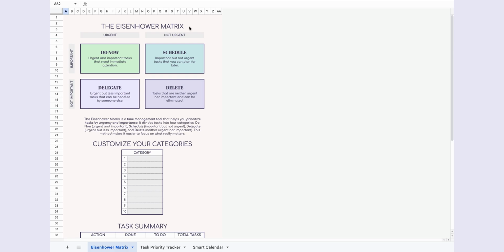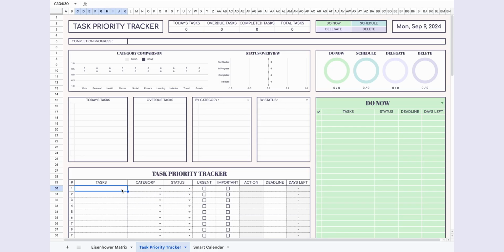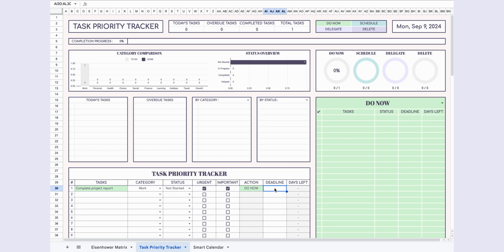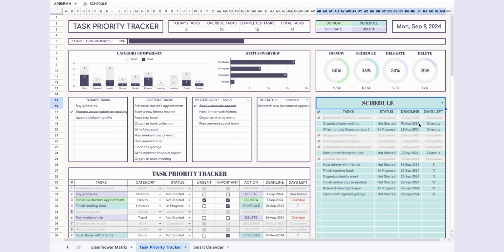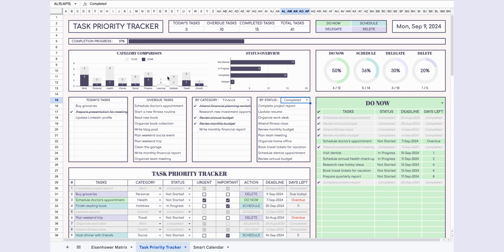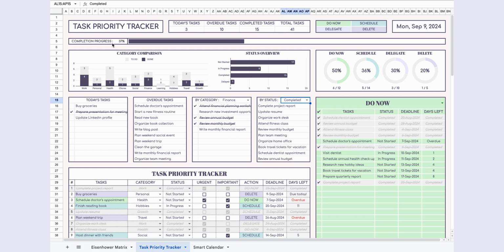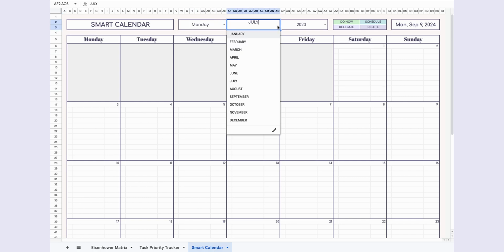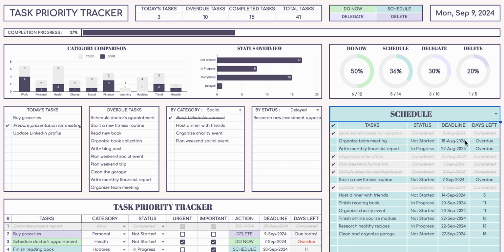Eisenhower Matrix - Task Priority Tracker - Decision Matrix - To Do List - Google Sheets Template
Here is the link to check out this spreadsheet: